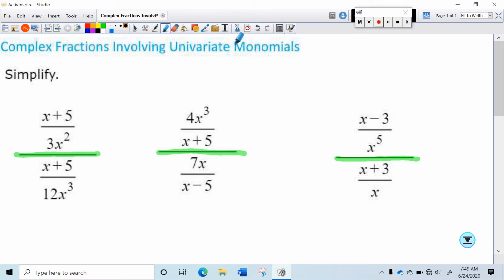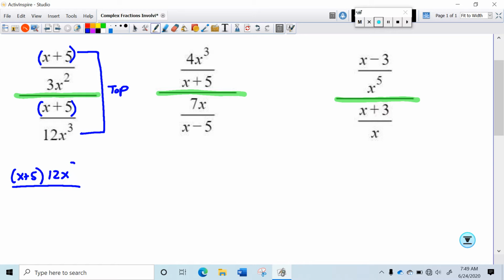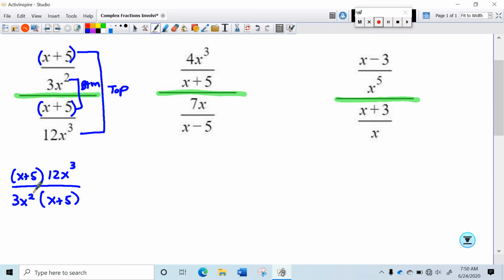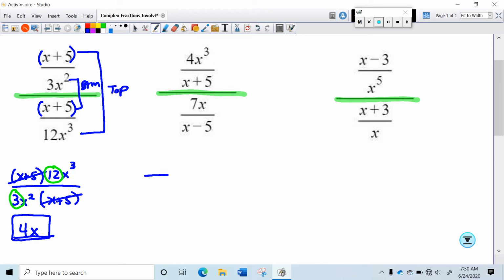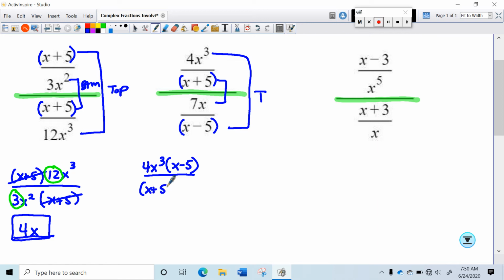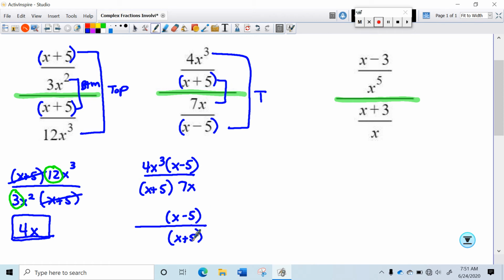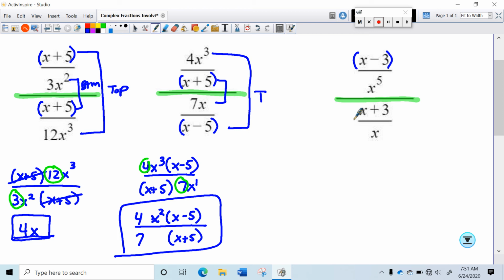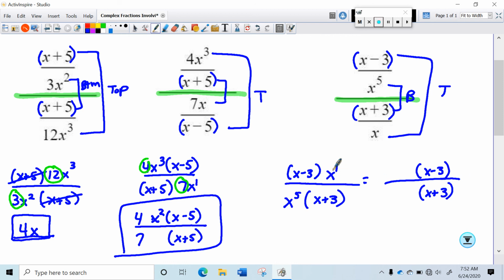Complex Fractions Involving Univariate Monomials